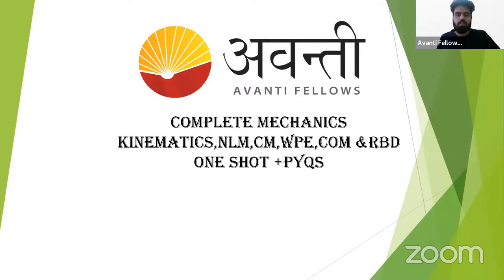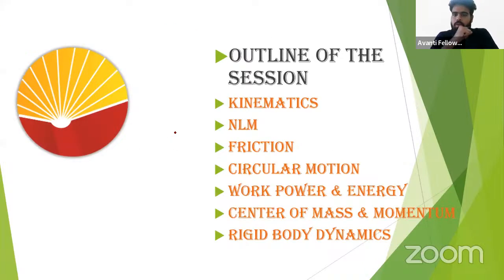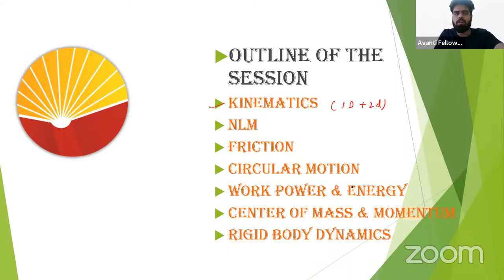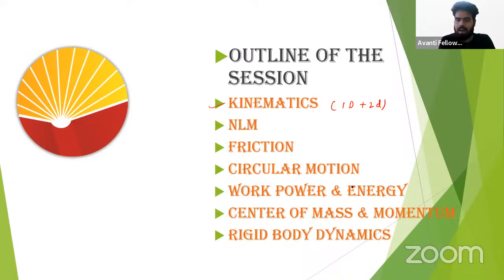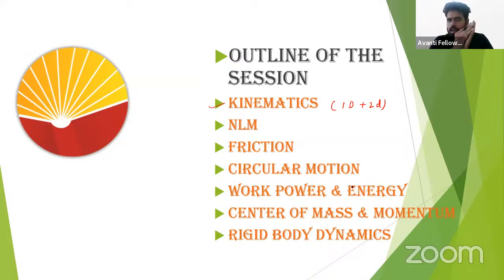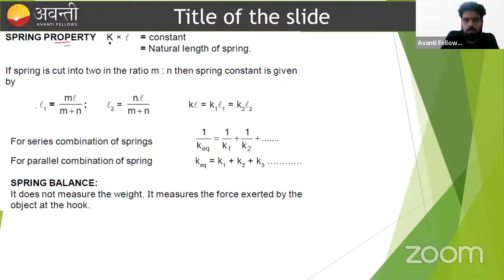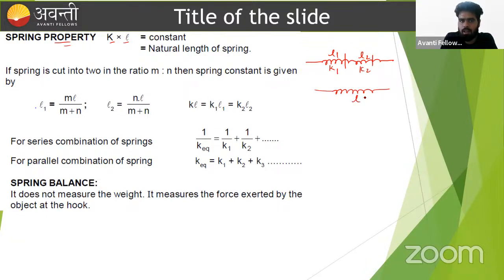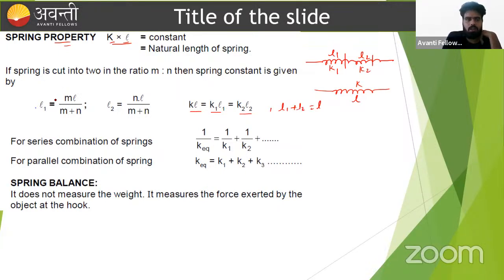COMPLETE MECHANICS (KINEMATICS, NLM, FRICTION, CIRCULAR MOTION, WPE & RBD)